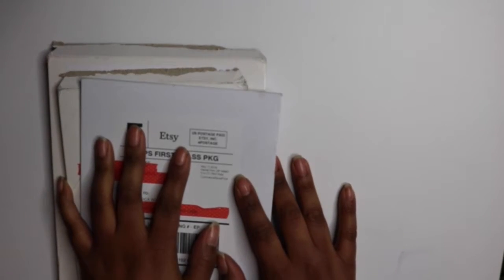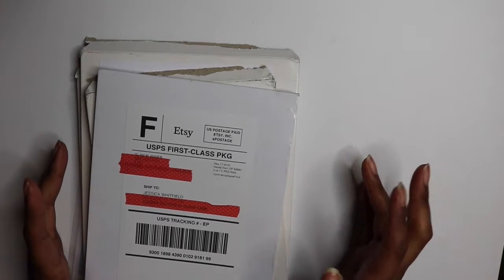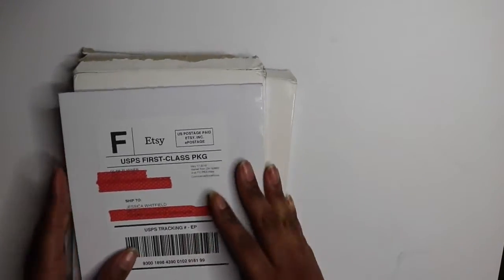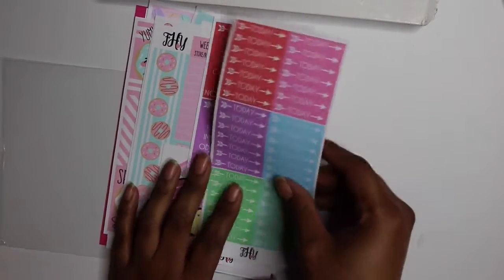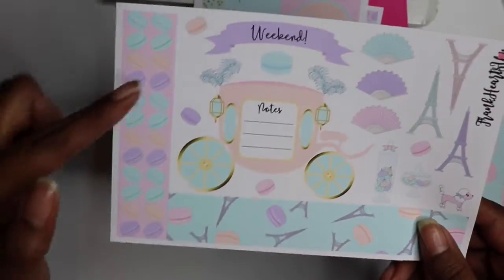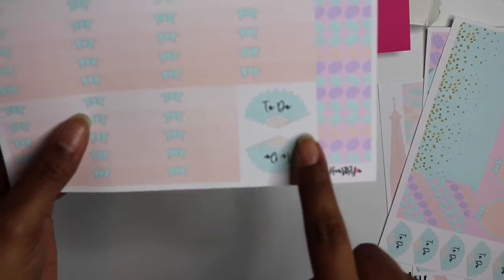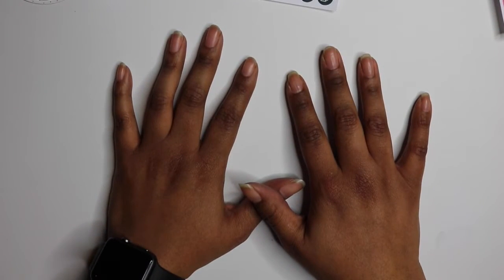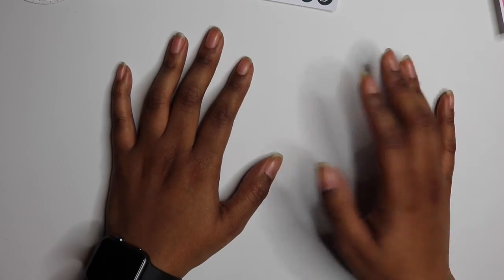Etsy Haul l FrankHeartsYou, Shop Jessica Hearts, Glam Planner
Planner Sister Sticker

Frank Hearts You